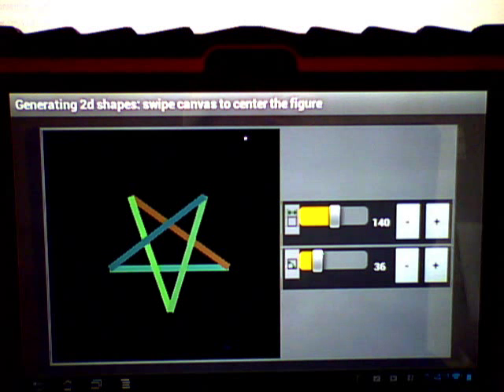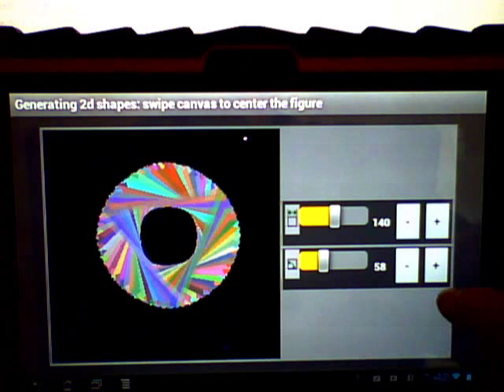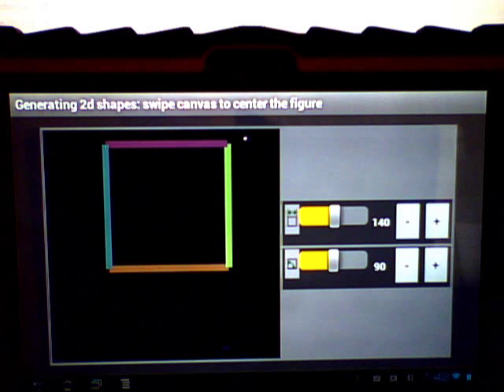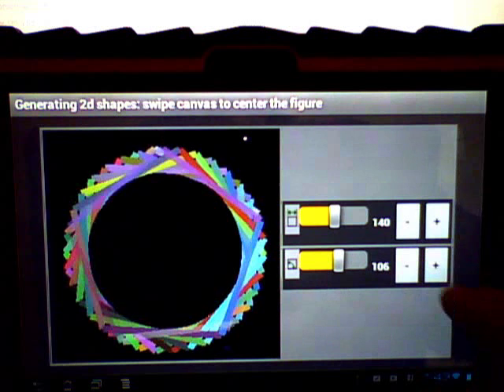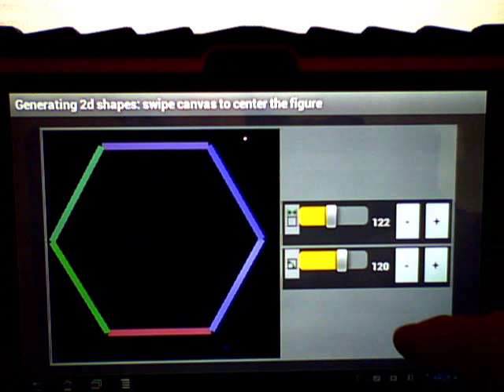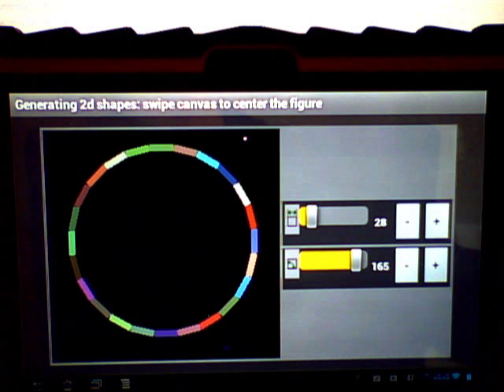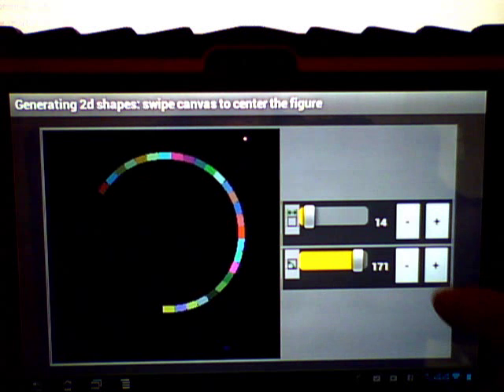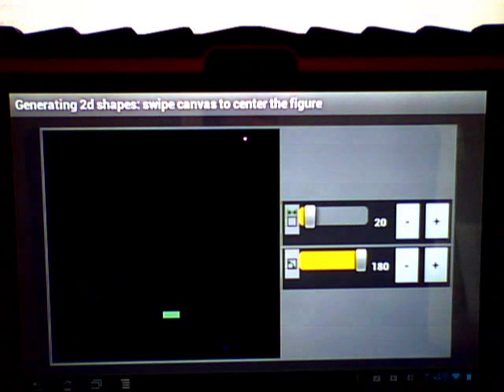App Inventor - Drawing 2D shapes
This project shows how to draw 2D polygons on the Canvas.
The steps to draw a polygon are quite simple.

1. draw a line
2. turn an angle
3. if you are back at the starting point, then stop otherwise go back to step 1